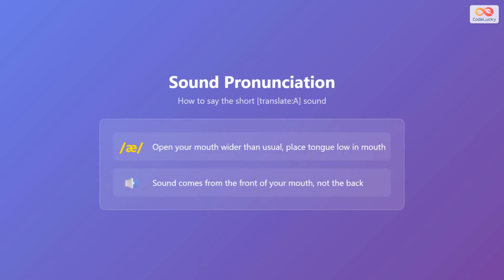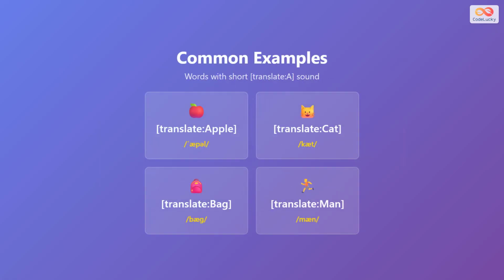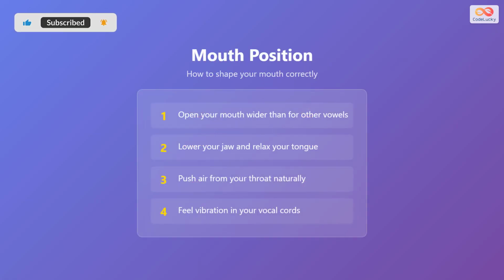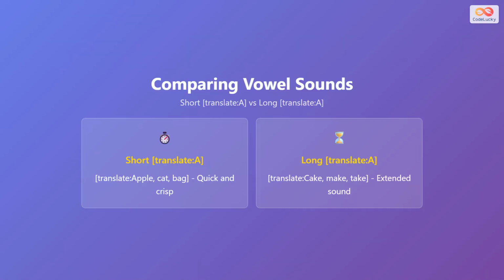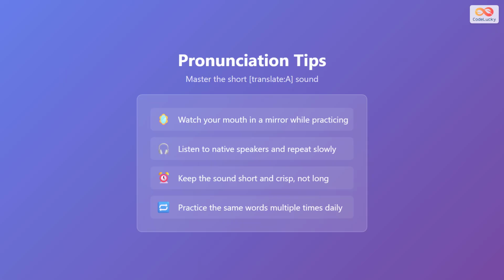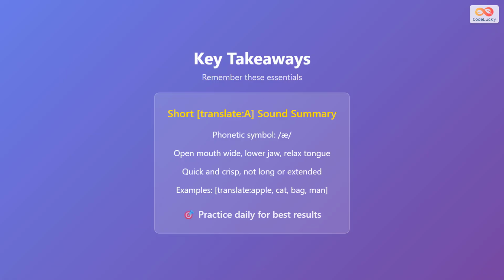Short Vowel Sounds: A as in Apple | English Pronunciation Lesson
Learn how to pronounce the short A vowel sound correctly! 🔊

This beginner-friendly English lesson teaches you the short A sound (/æ/) with clear examples and practical tips. Master the pronunciation of common words like apple, cat, bag, and man.

📚 What You'll Learn:
✓ Correct mouth position for the short A sound
✓ How to distinguish short A from long A
✓ Pronunciation of 10+ practice words
✓ Tips for daily practice and improvement

Perfect for English learners starting from scratch! Whether you're learning English as a second language or improving your accent, this video will help you understand and practice this essential vowel sound.

Practice along with the examples and repeat after the narration for best results. Consistent practice will improve your English pronunciation significantly.

Chapters:
00:00 - Short Vowel Sounds - A as in Apple
00:21 - Sound Pronunciation
00:46 - Common Examples
01:10 - Mouth Position
01:39 - Comparing Vowel Sounds
02:06 - Practice Words
02:33 - Pronunciation Tips
03:02 - Key Takeaways
03:31 - Outro